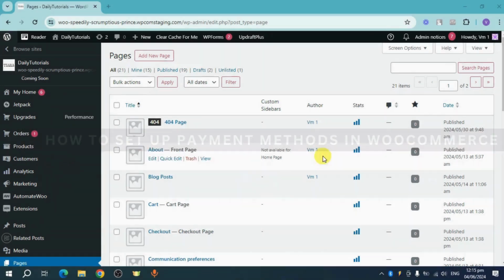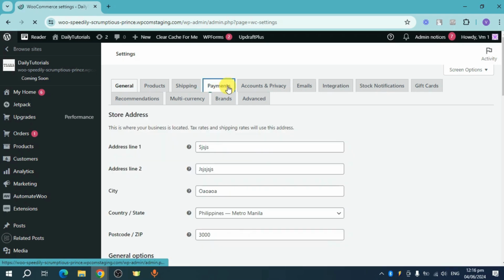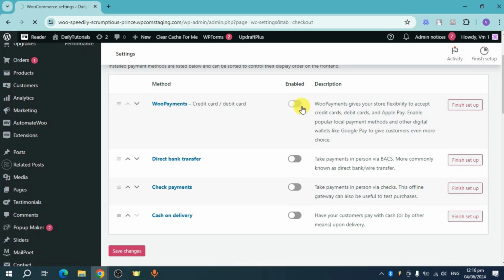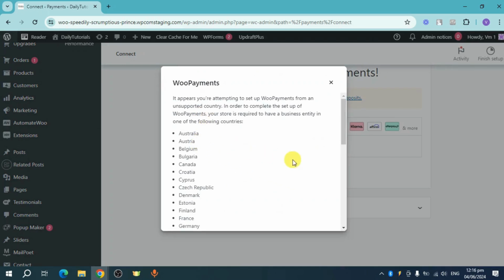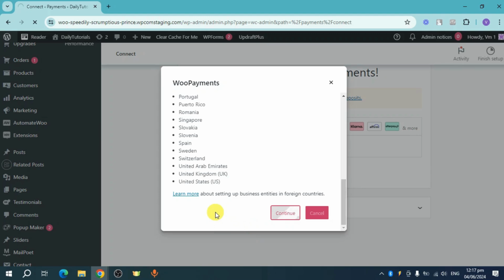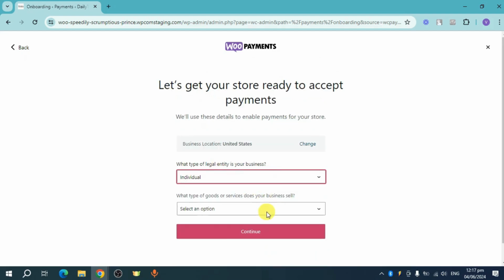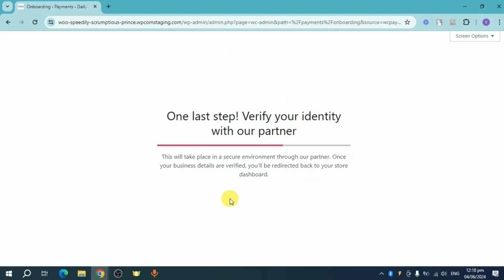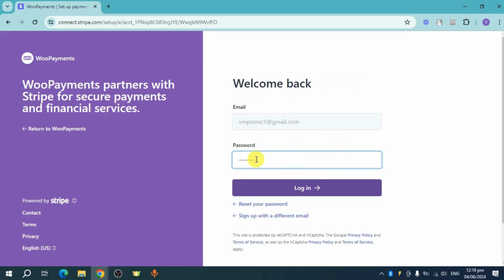How to Set Up Payment Methods in WooCommerce | WooCommerce For Beginners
In this video I show you how to add payment methods in WooCommerce store. I show you everything that you need to learn about this software.

Chapters: